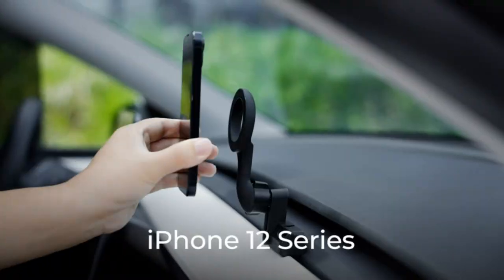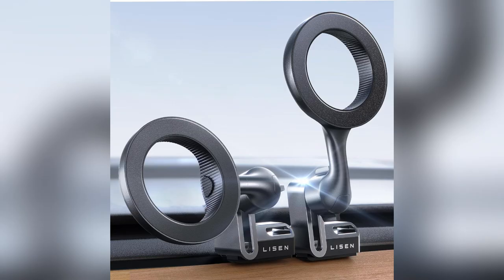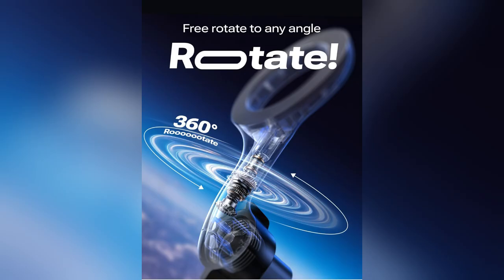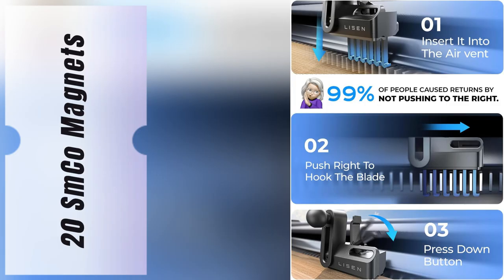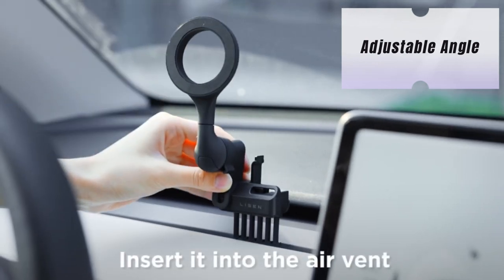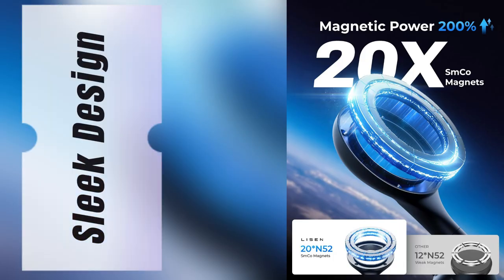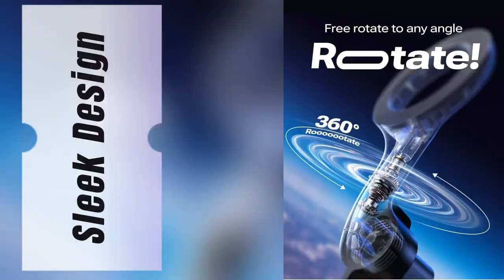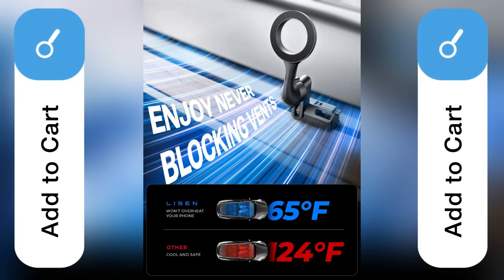onlineshopping lisen tesla phonemount model3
More Options

LISEN Tesla Phone Mount, for MagSafe Car Mount [Never Blocking] Tesla Model 3 Y Phone Mount, Tesla Model 3 Y Accessories, Adjustable Tesla Phone Holder Fits iPhone 15 Pro Max Plus 14 13 12 AIl Phones